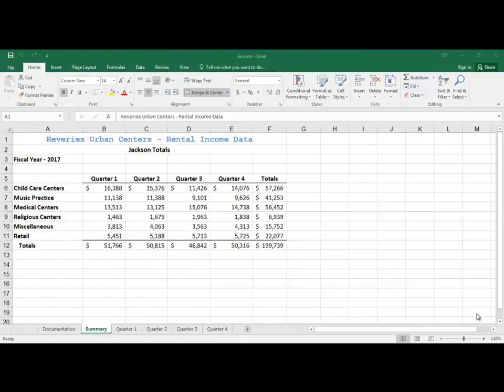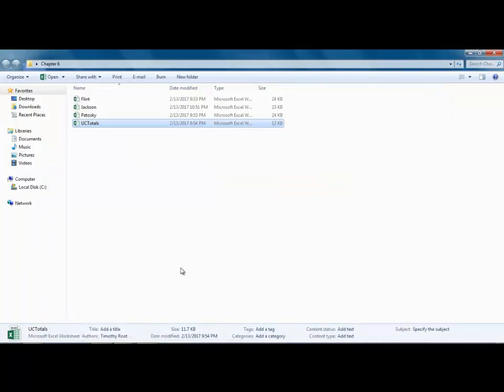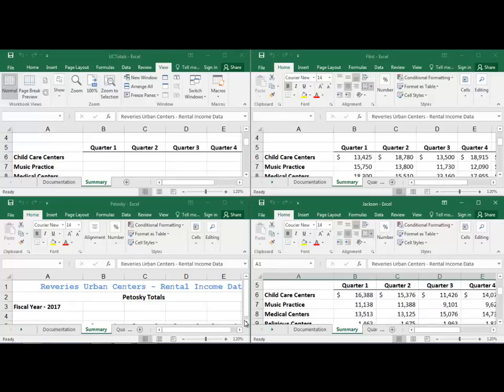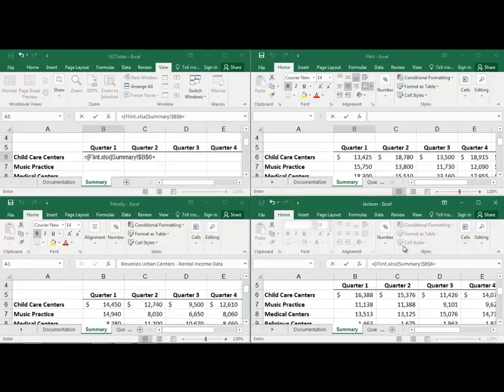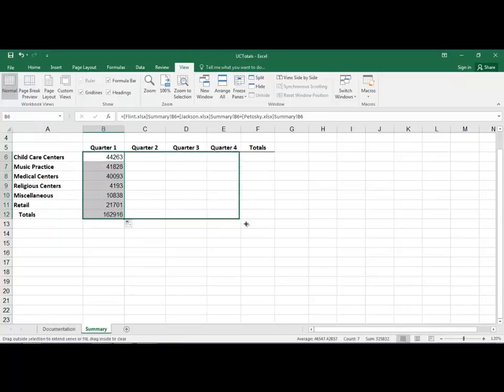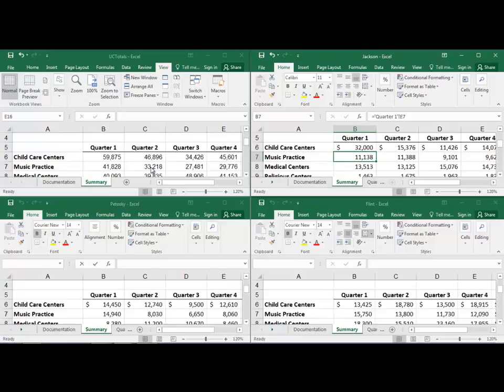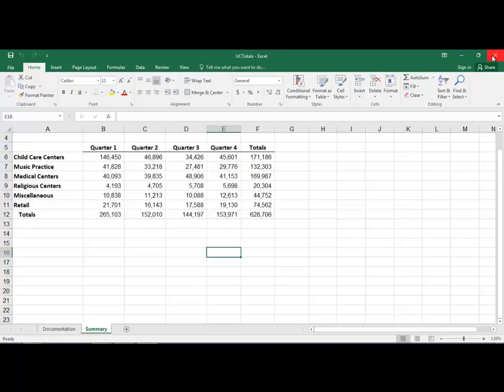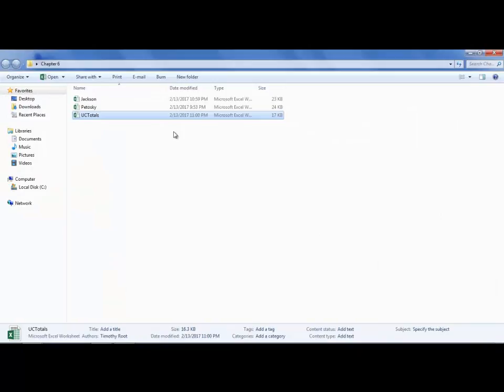C6 V3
Description